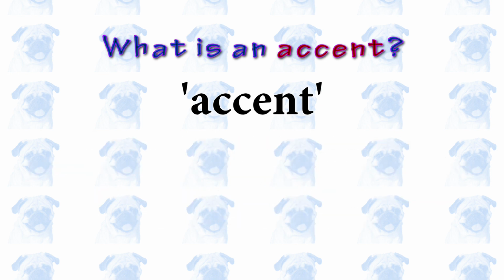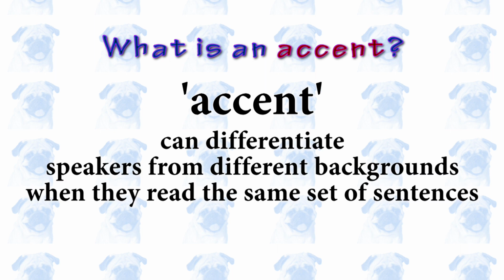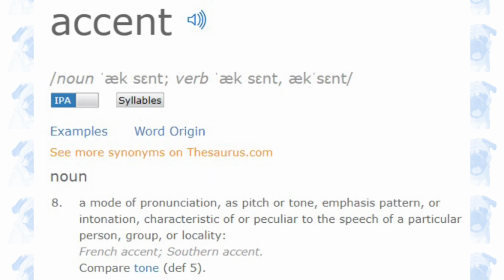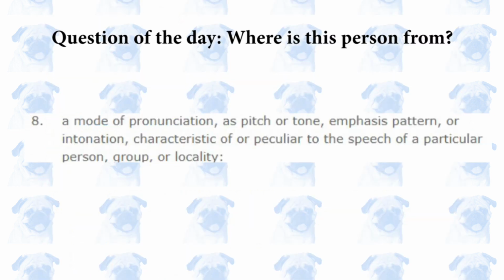How to do the Japanese accent - Introduction - What is an accent? [Japanese accent #0]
This was supposed to be an April Fools' Day video but I have decided to make a series. The next episode is coming soon.